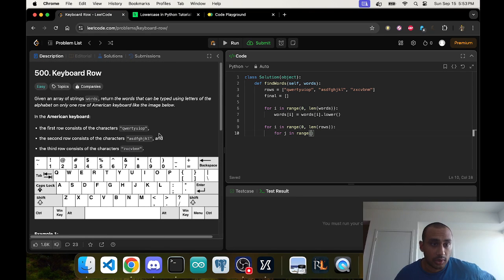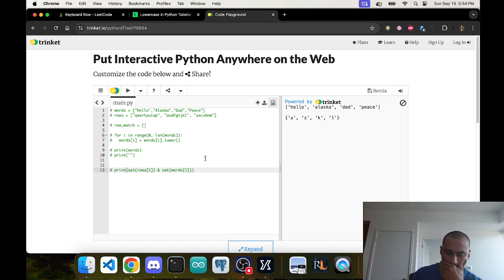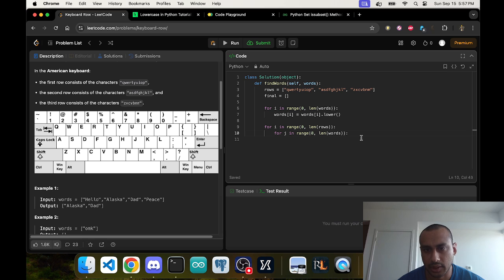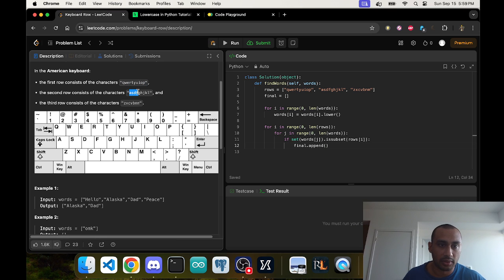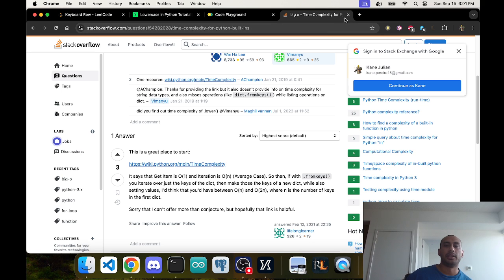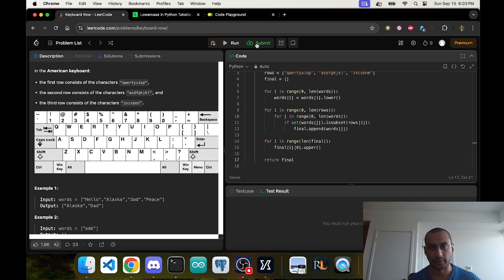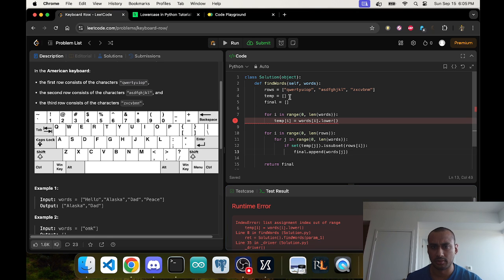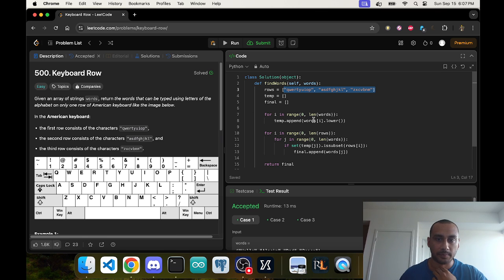Leetcode Easy - Keyboard Row Pt.2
Find out whether a word can be constructed from ONLY 1 row of the key board pt.2